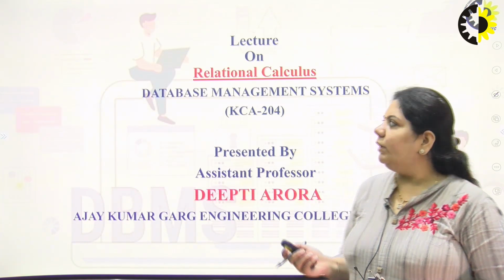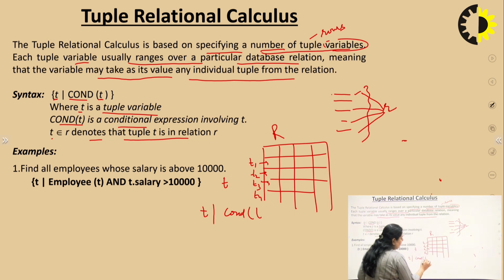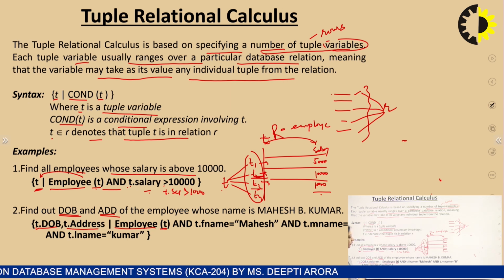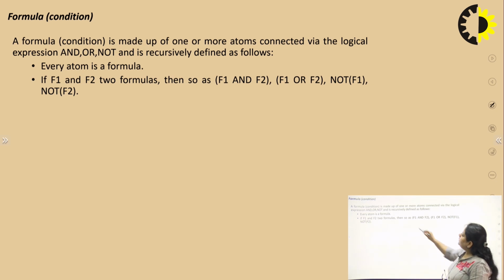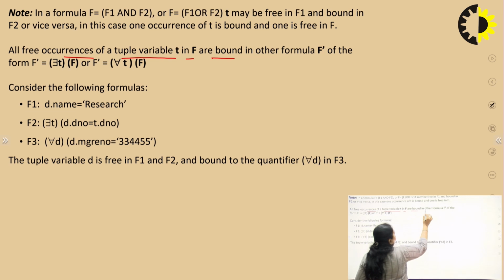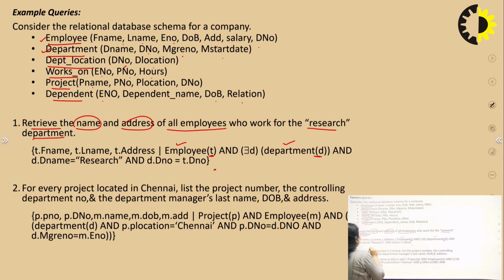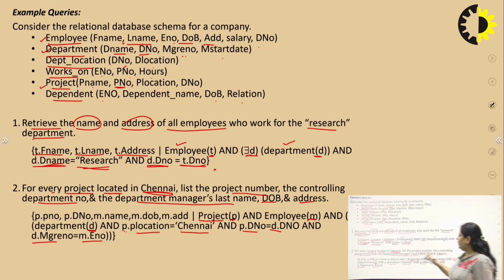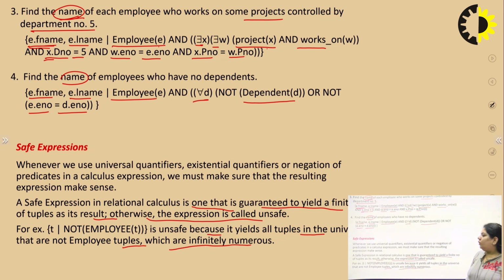RELATIONAL CALCULUS || DATABASE MANAGEMENT SYSTEMS || LECTURE 02 BY MS. DEEPTI ARORA || AKGEC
Fetching tuples through query in relational database using calculus.